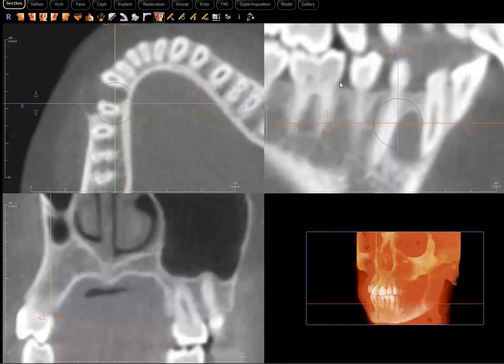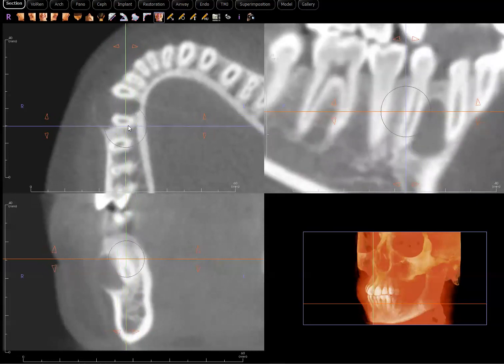AOT, (Adenomatoid Odontogenic Tumor) confirmed!